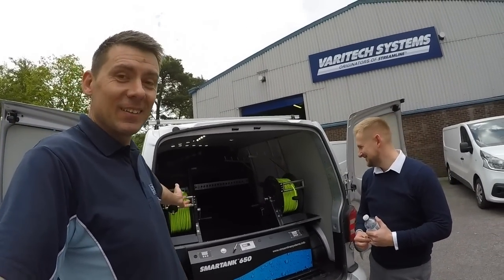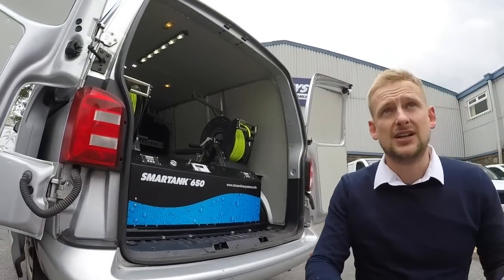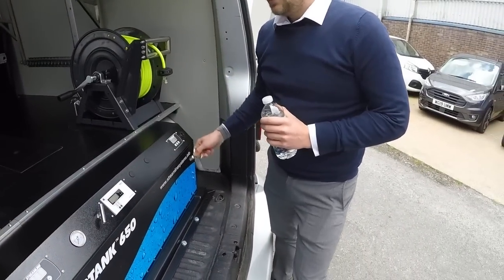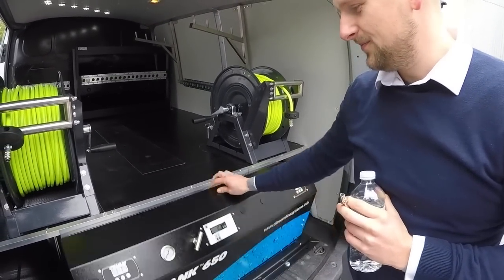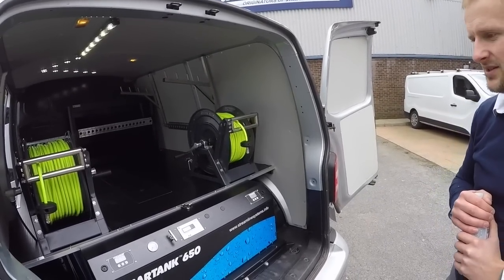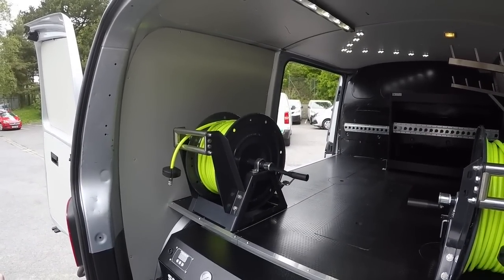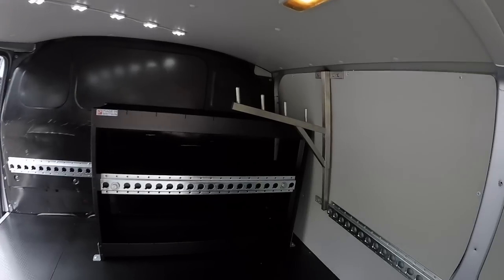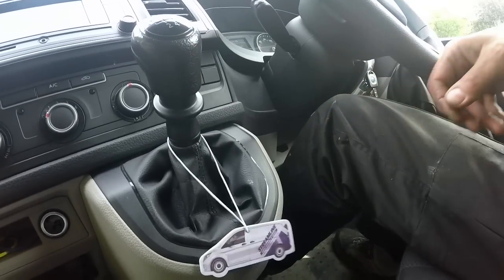A Close Look At My WFP Van Setup From Varitech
This Video Is A Close Look At My WFP Van Setup From Varitech